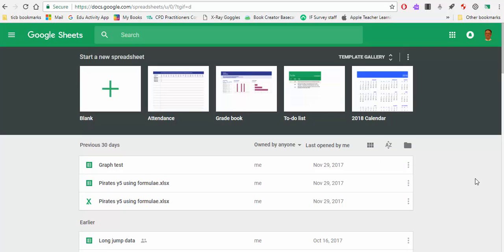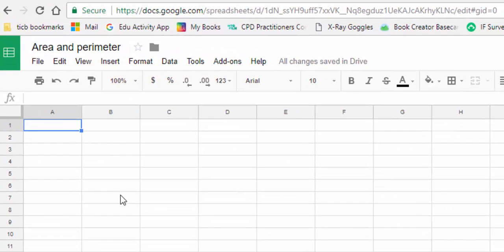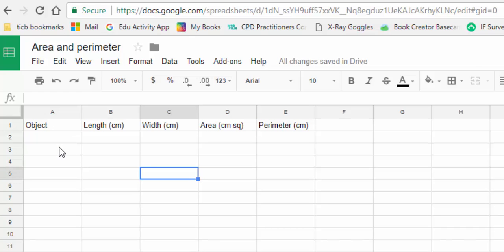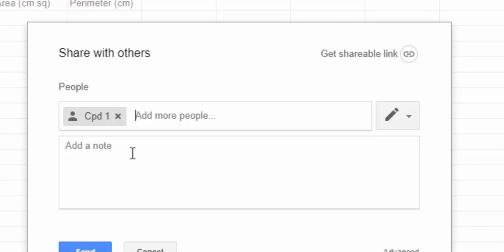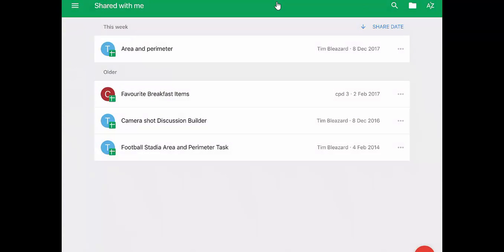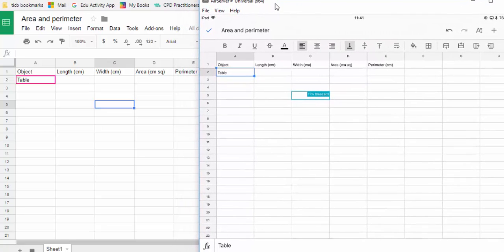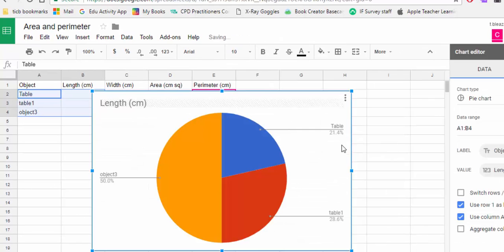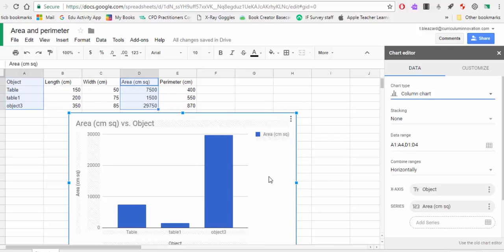Collaborative Spreadsheets for Maths and Science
How to use Google Sheets in Maths and Science to collect and represent data.